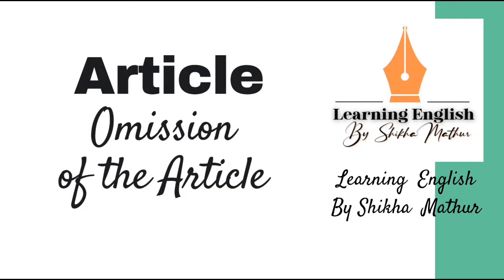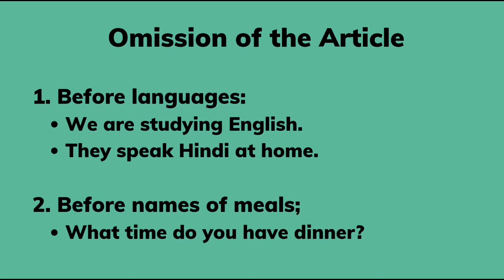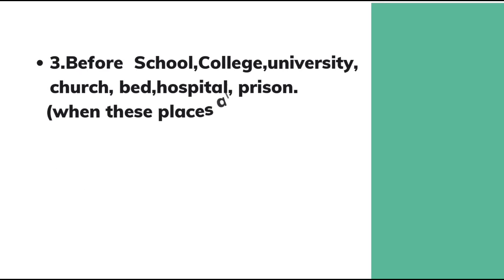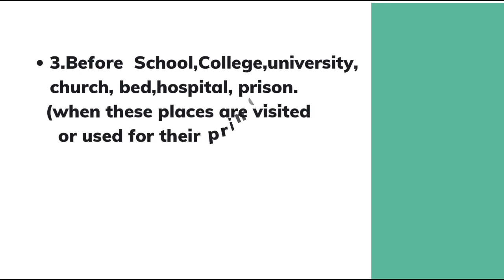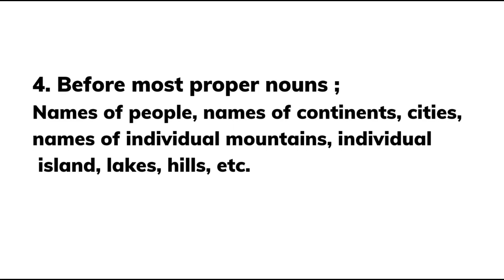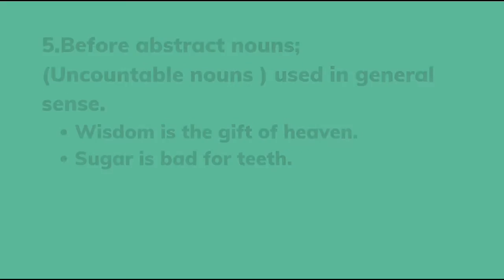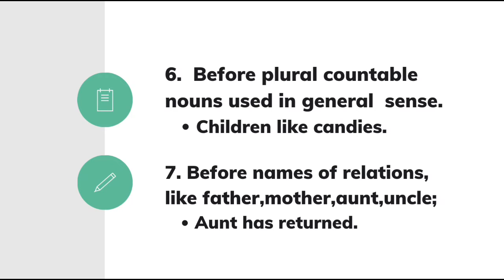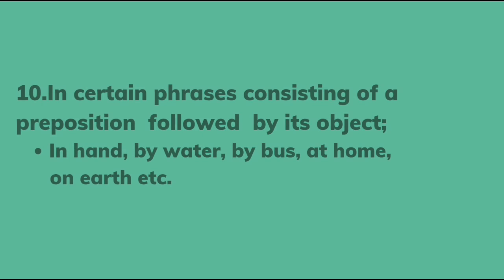Articles with Examples | Learning English | Shikha Mathur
What is the Omission of Article? In this video we will discuss omission of the article is done before abstract nouns, certain uncountable nouns and in some other cases.

👉 Part-1

👉 Part- 2